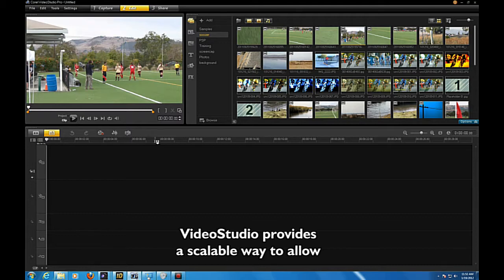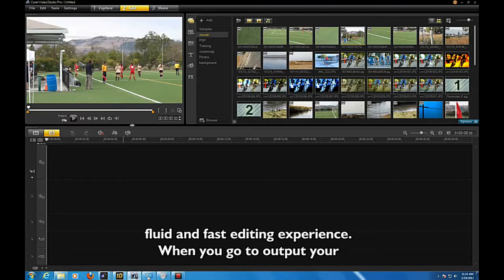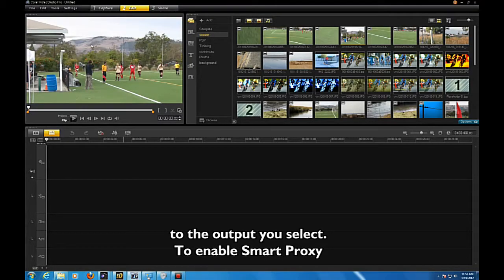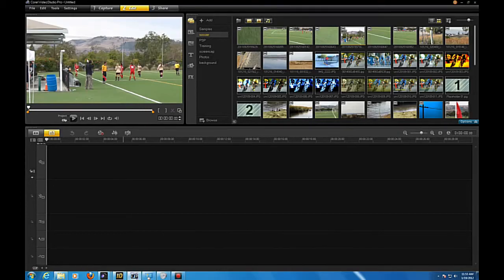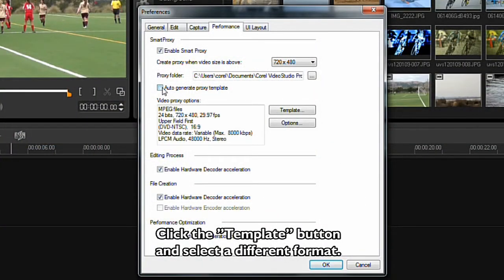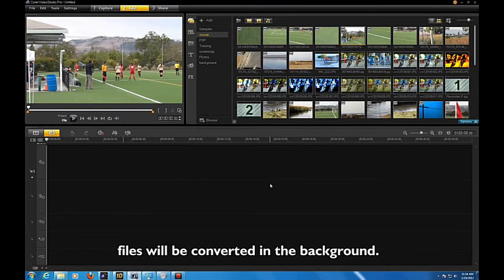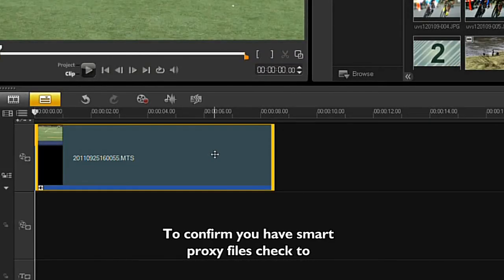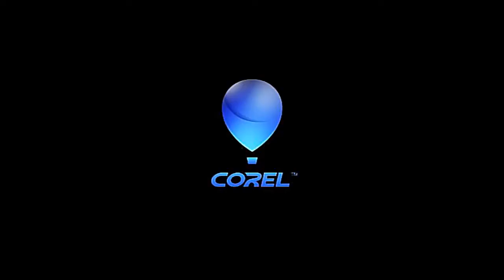Edit video on slower PCs using VideoStudio Pro X5 "Smart Proxy"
If you don't have a high-performance multicore PC, it is still possible to edit video. VideoStudio Pro X5, as in previous versions, includes a feature called "Smart Proxy". Proxying will convert your working file to a resolution that your computer is capable of handling. When you're ready to output your video, VideoStudio Pro X5 will convert it back to full resolution